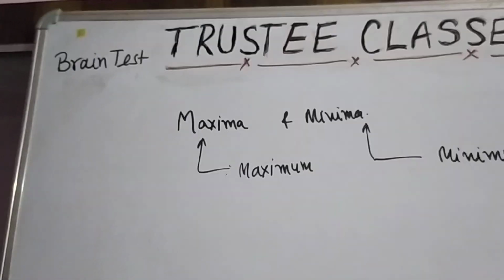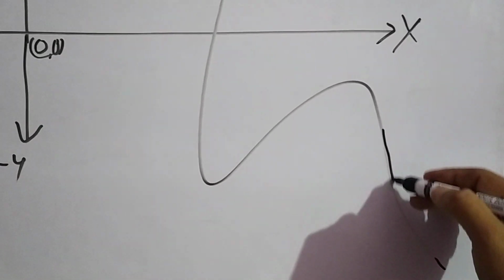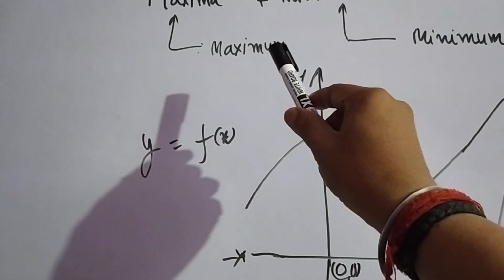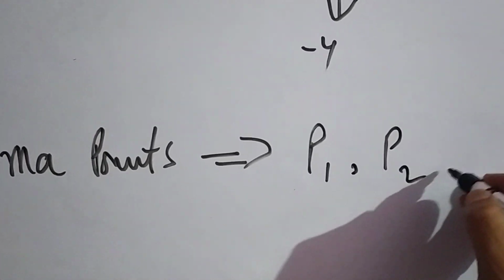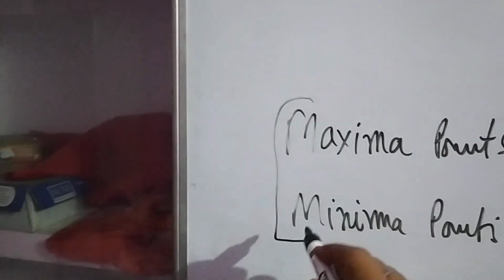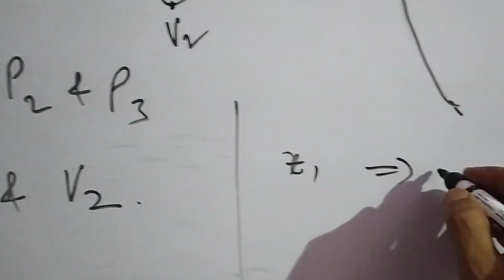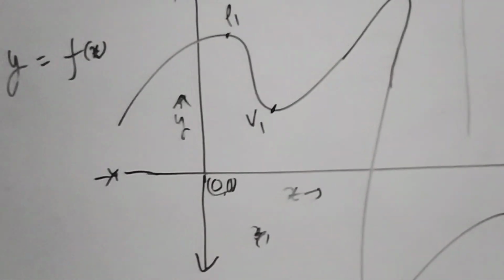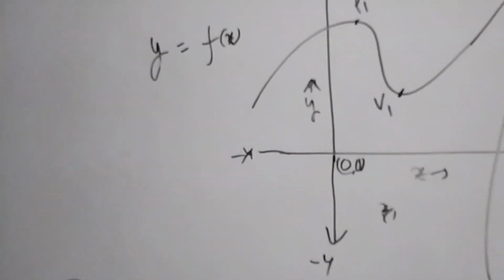basics of Maxima n minima , intermediate mathematics.